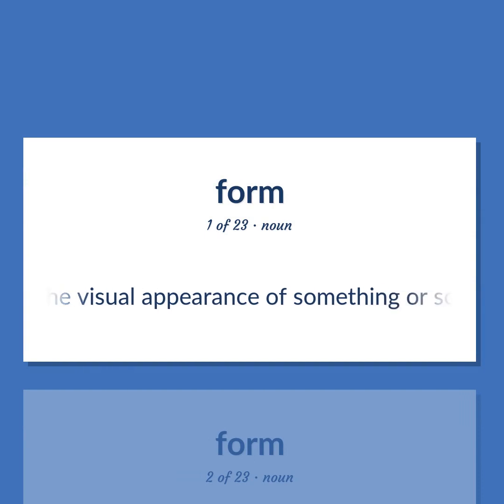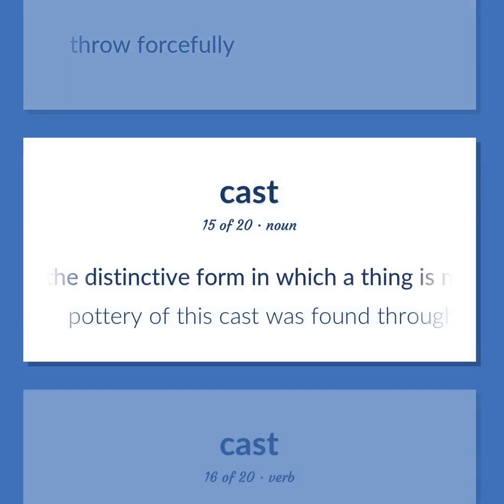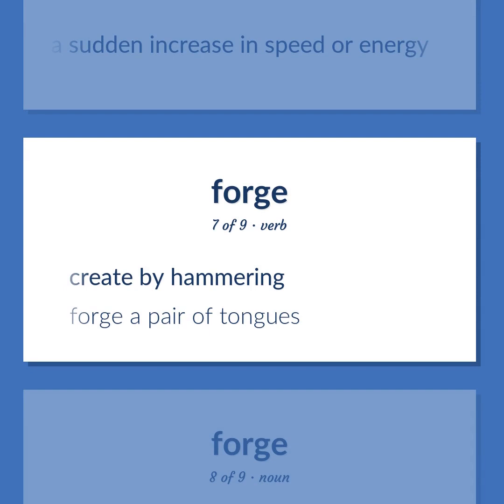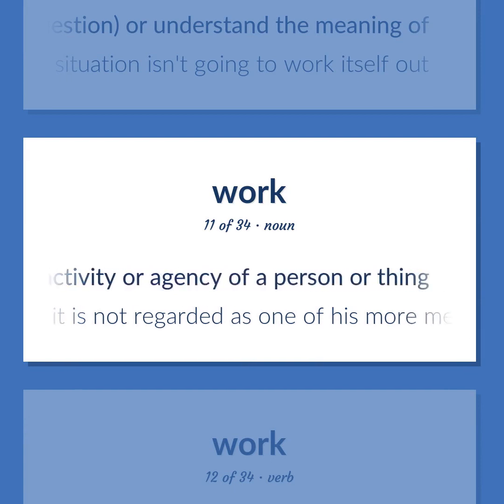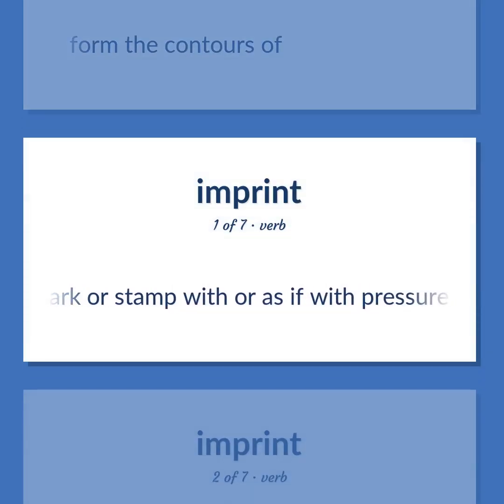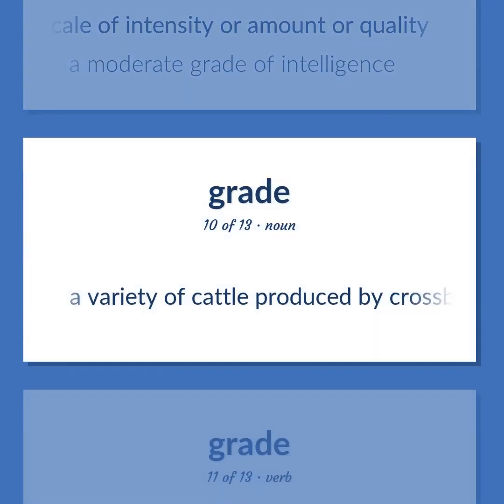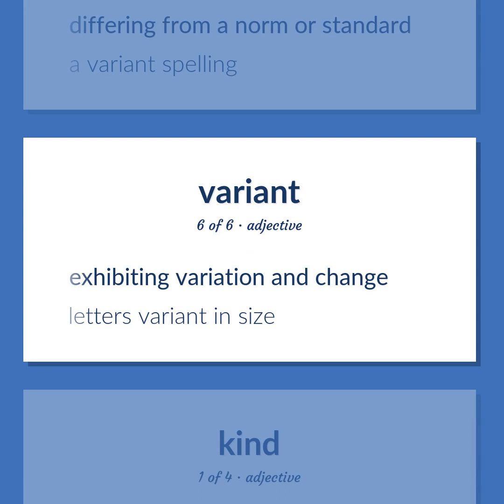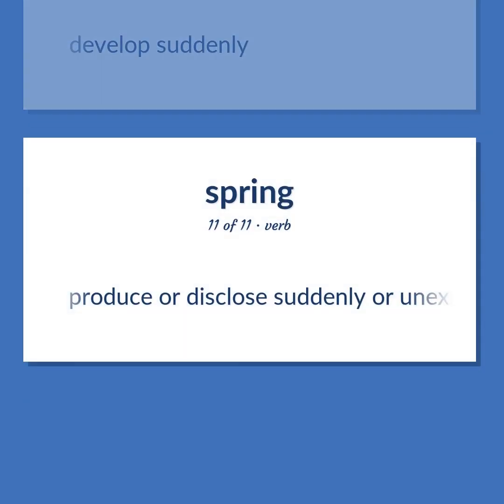Form - 264 English Vocabulary Flashcards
FORM meaning. Following our free educational materials, you learn English in a great way with ease and efficiency.